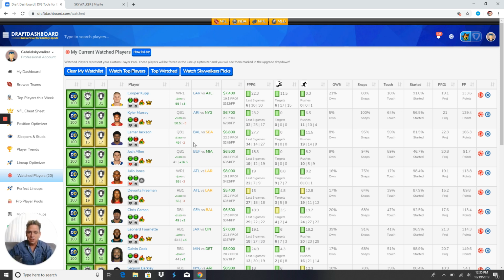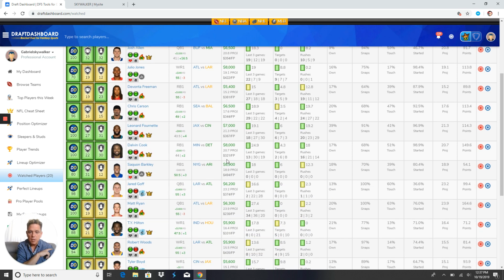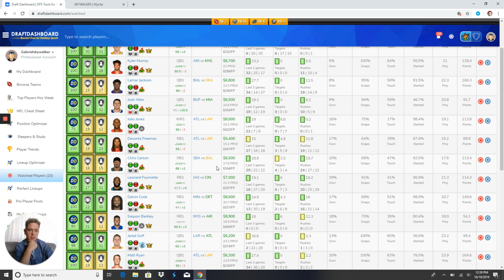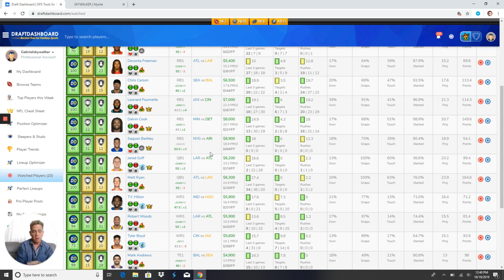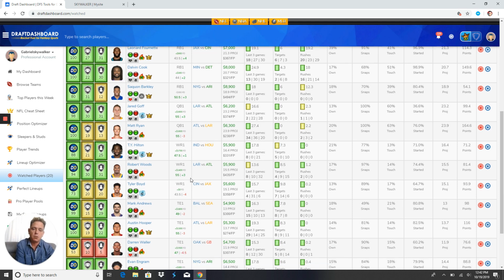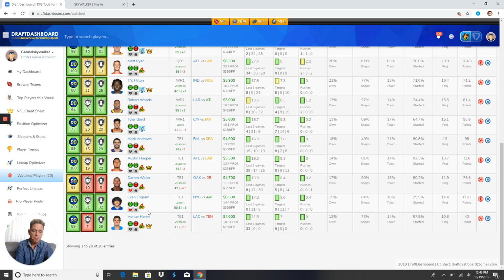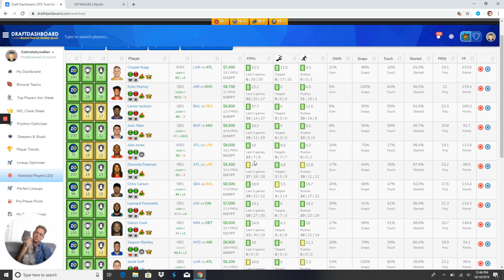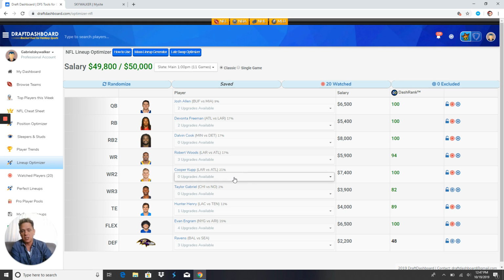MAIN SLATE / MILLIONAIRE MAKER NFL DFS FINAL PICKS / WEEK 7/ 10/20/19